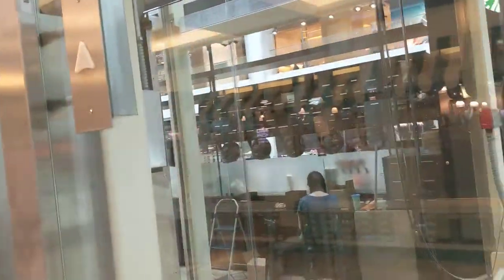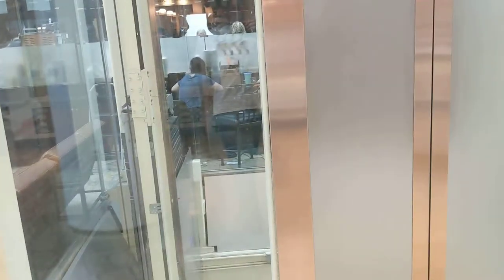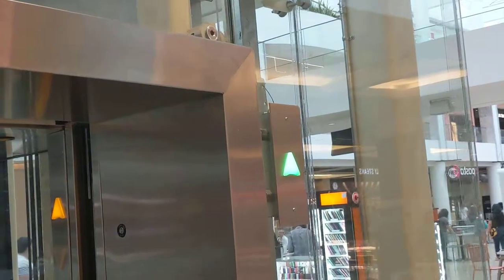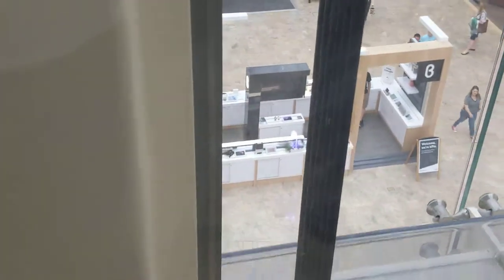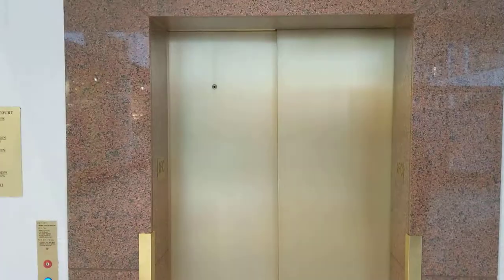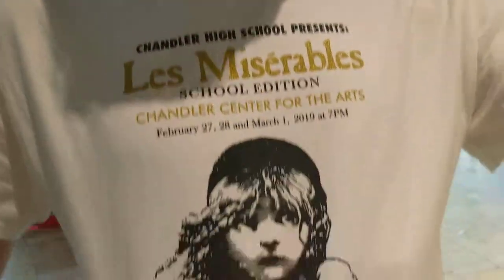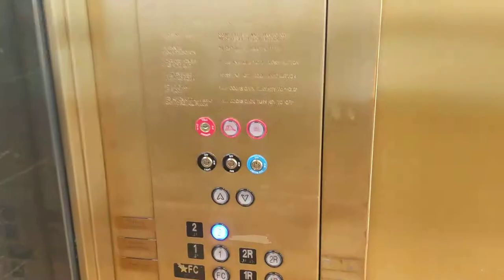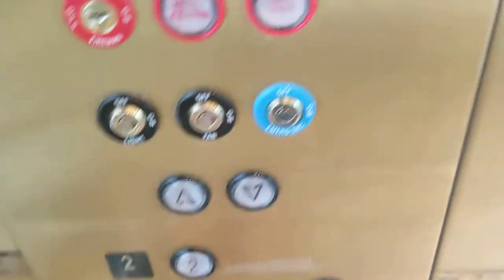ElevaTOUR: Glass Elevators at Scottsdale Fashion Center Mall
(5/5/2019) Drove all the way up to Scottsdale so I could perform One Day More with some of my costars in Les Mis. Filmed a couple of elevators while at it.